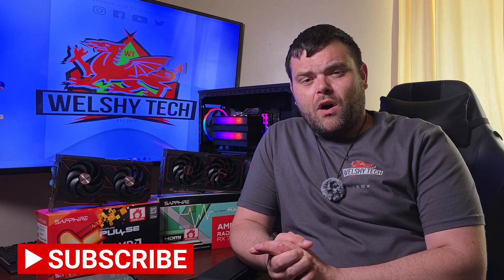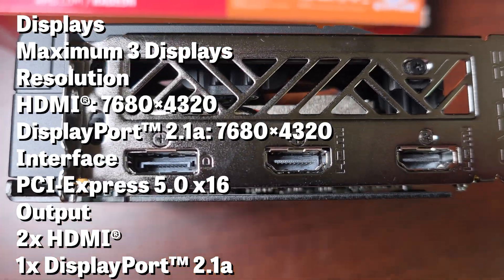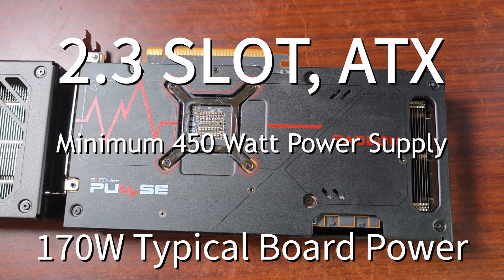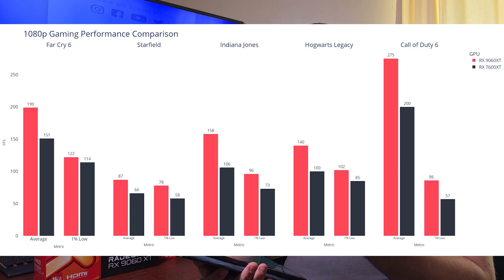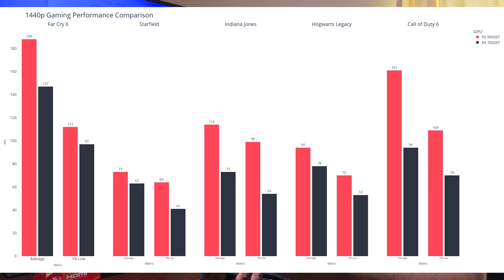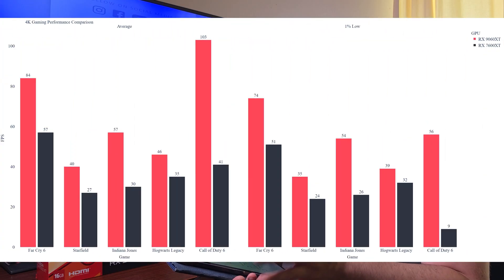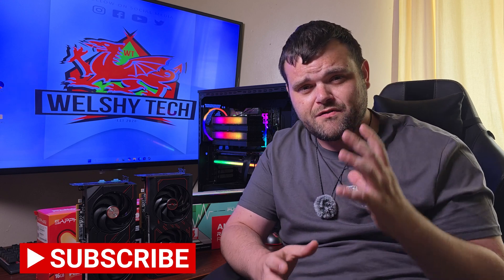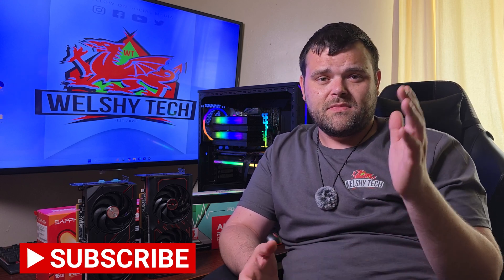Sapphire AMD Radeon RX 9060 XT PULSE 16GB OC Review - Good 1440p GPU?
Sapphire RX 9060XT Pulse GPU Review – Good 1440p GPU?
In this video, I take a detailed look at the Sapphire RX 9060XT Pulse, a brand-new GPU from AMD built for strong 1440p performance. I walk through the card’s full specs, design features, cooling setup, and overall build, and compare it on paper against the RX 7600XT.

Even though I don’t include any gameplay footage, I share benchmark data across a range of games at 1080p, 1440p, and 4K so you can get a good idea of what kind of performance to expect.

🎮 Games Benchmarked (No gameplay footage shown):
• Starfield
• Indiana Jones and the Great Circle
• Hogwarts Legacy

🧊 I also go over the new design of the Pulse cooler, talk thermals, power draw, and whether this GPU really delivers value at 1440p in today’s market.

💻 Test System Specs:
🖥 CPU: AMD Ryzen 9 7900
🖥 Motherboard: B650
🖥 RAM: 32GB DDR5
🖥 GPU: Sapphire RX 9060XT Pulse
🖥 Case: Be Quiet! Shadow Base 800 FX
⚡ PSU: 1000W Kolink

If you're after a clean, power-efficient graphics card with good performance at 1440p, this review should give you a solid idea of whether the RX 9060XT Pulse is the one to watch!

Scan Computer's Link
OUT OF STOCK
Nitro Version

Overclocker's
PowerColor RX 9060XT Hellhound

00:00 Introduction
00:18 RX 9060XT Specs
02:35 System I used for benchmarking
03:09 Now results & what games I included, and what resolution
03:54 1080p Results
04:40 1440p Results
05:30 4k Results
06:04 So my thoughts
06:34 Why didn't I include the 9070
07:01 What resolution should you play with this card
07:22 Buy the 16 GB version
07:52 Should you buy it?
08:23 Make sure to subscribe to the channel